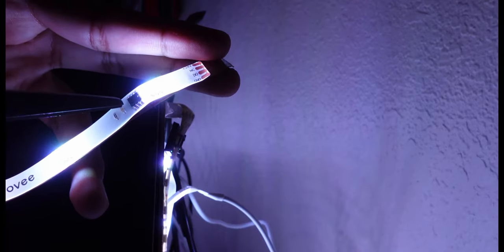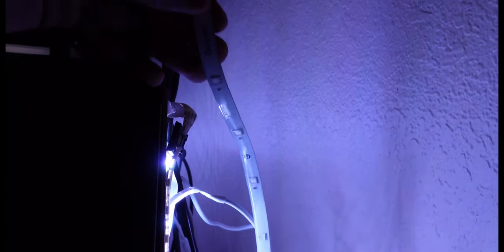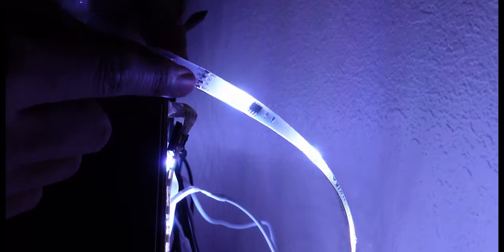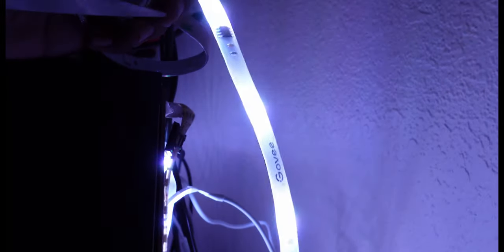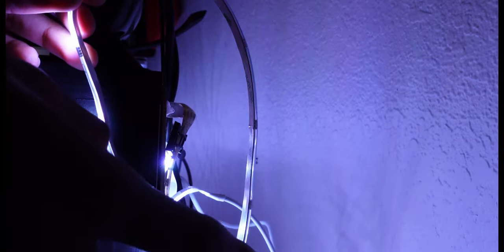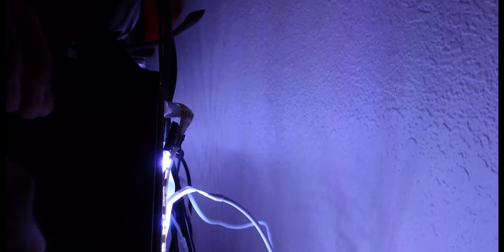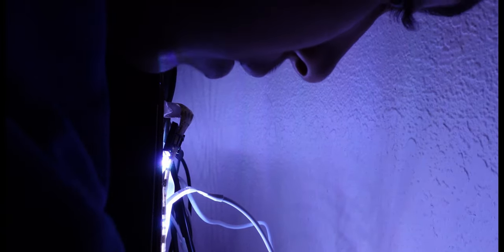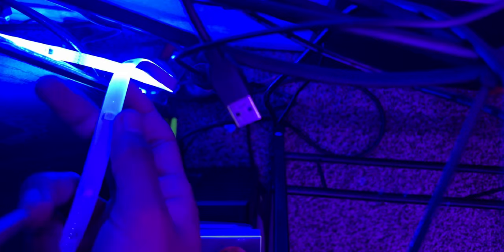Can you cut RGBIC PRO Leds?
Hello, my name is Eli and today in this video I will be unboxing,setting up and showing you some cool things you may have not known about these knew rgbic pro led strips!
PRODUCT LINKS
RGBIC PRO